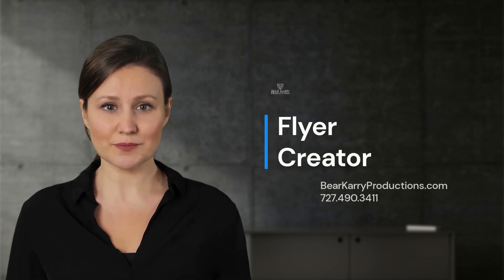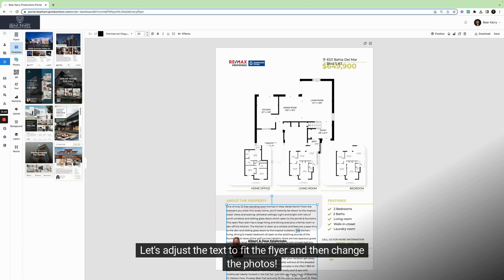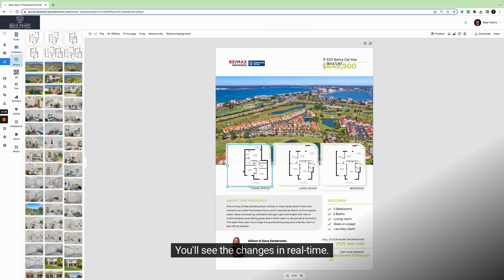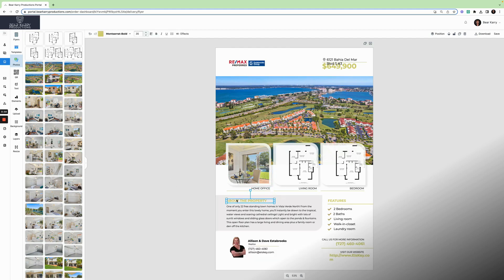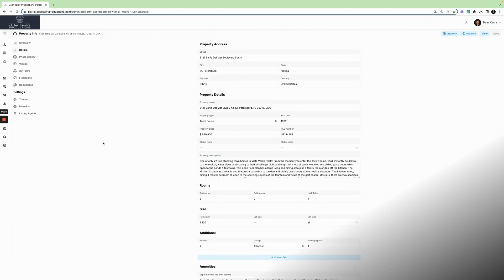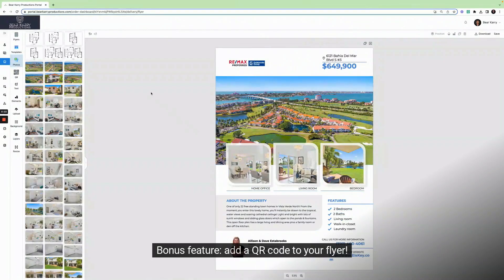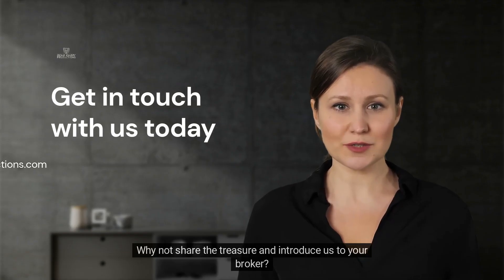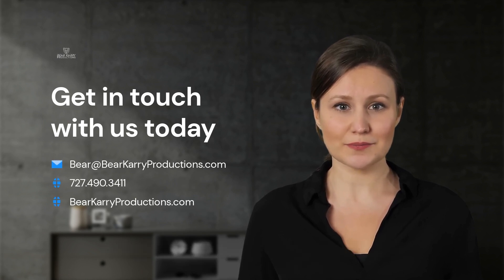Flyer Creator For Agents In St. Pete. Fl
Experience the exclusive advantages of our cutting-edge customizable flyer creator designed specifically for ambitious realtors. Our platform empowers you with superior branding, precision-targeted marketing, and outstanding time and cost efficiency. Create polished flyers that elevate your brand, captivate your target audience, and free up time for other essential business activities.

Additionally, our unique feature allows you to integrate a QR code, directing prospects to your property website, where they can access all your media content. With this seamless process, potential clients can easily fill out a form, enabling you to generate leads effectively. Stay ahead of the competition by choosing our innovative flyer creator.